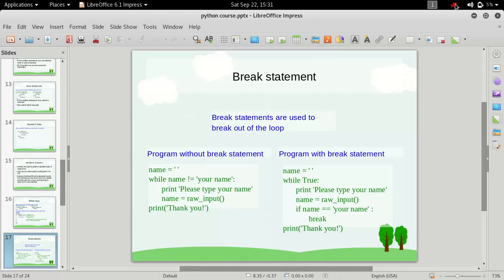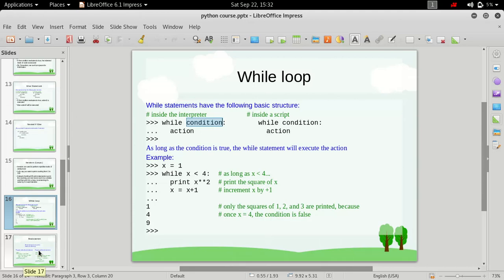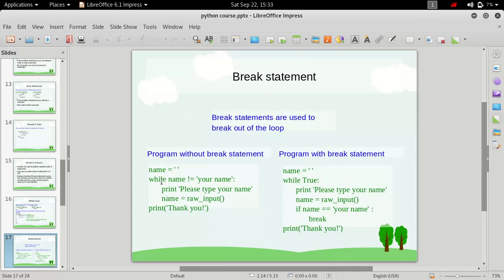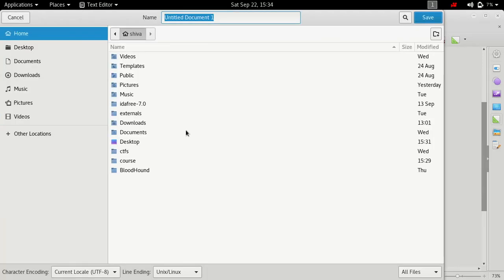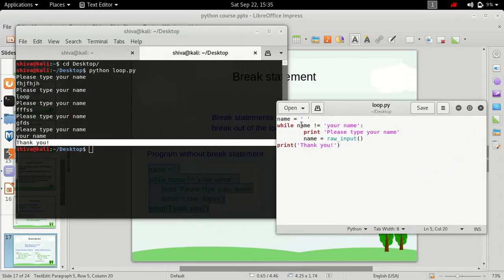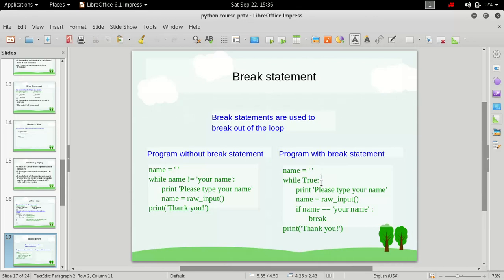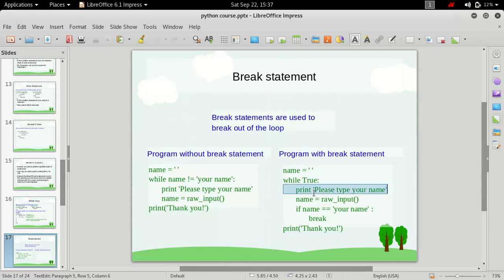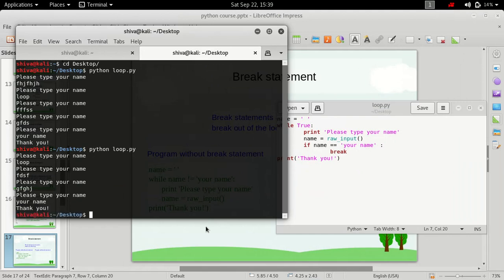Break statement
In this video I will introduce you with break statement. Just like continue statement, break statements are also used inside the loop. When break statement is executed the program immediately breaks out of the loop.